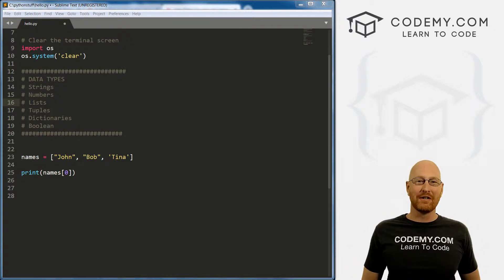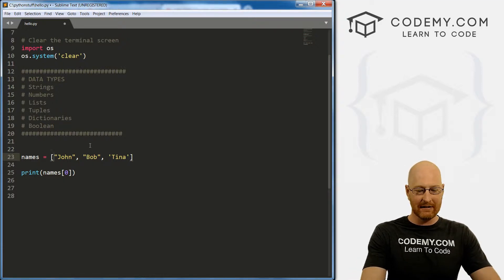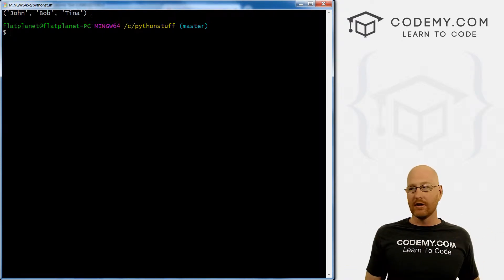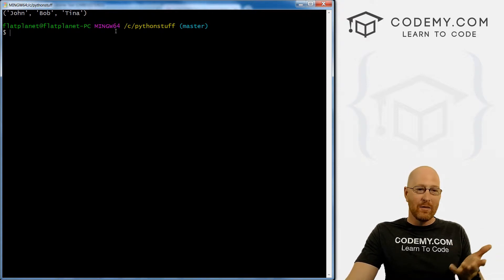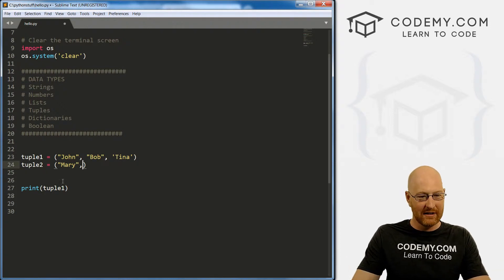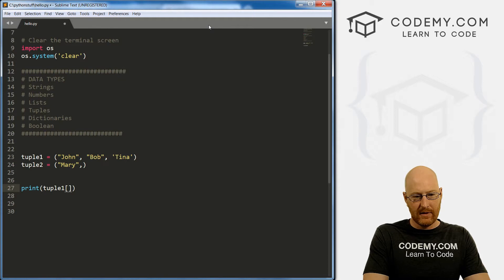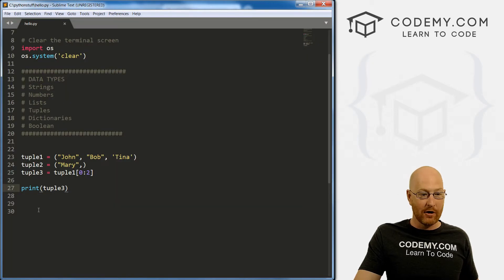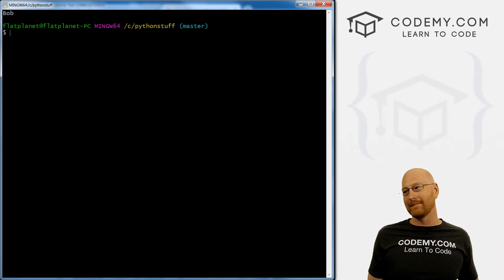Tuples in Python - #12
How to use Tuples in Python. In this video I'll teach you about Tuples with Python. Tuples are immutable, you can't change them once they are created. Except...you sort of can. I'll talk about it in this video.